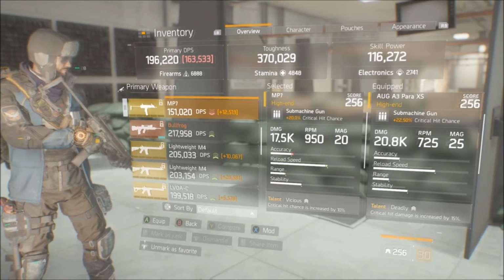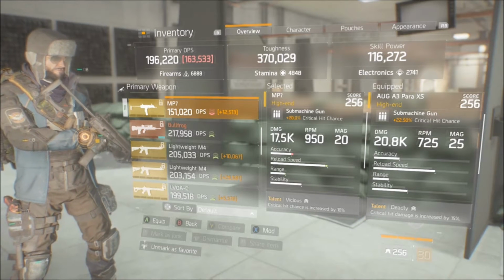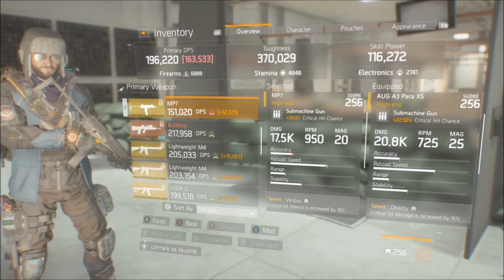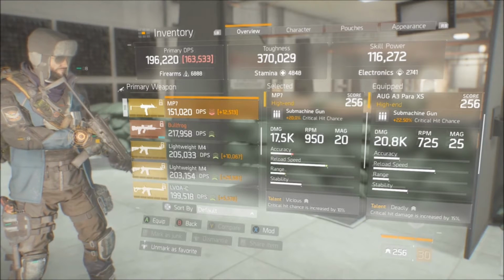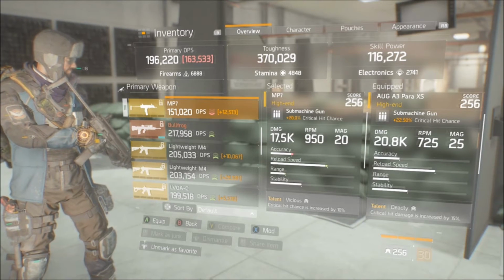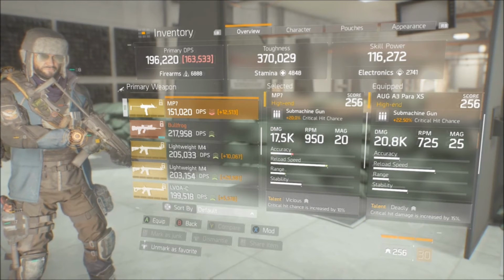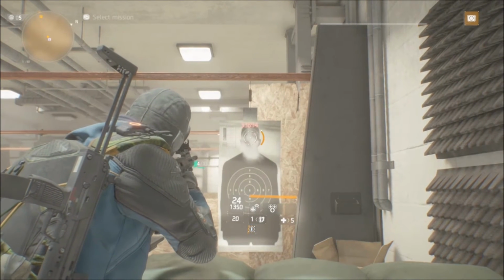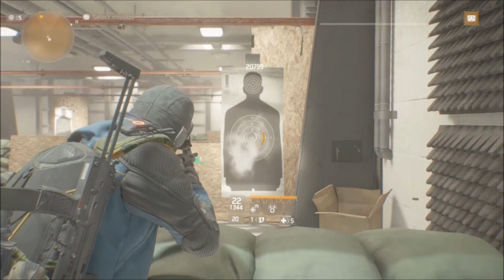THE DIVISION - UPDATE 1.6 - MP7 VS AUG SUB MACHINE GUN COMPARISON! MOST OP LAST STAND SMG'S IN 1.6!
20 LIKES? - THE DIVISION - UPDATE 1.6 - MP7 VS AUG SUB MACHINE GUN COMPARISON! MOST OP LAST STAND SMG'S IN 1.6!